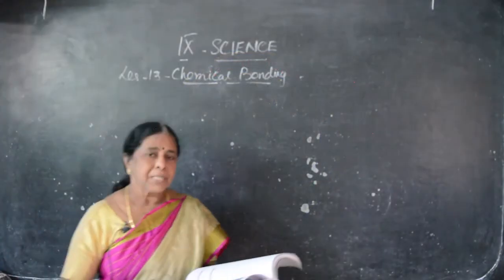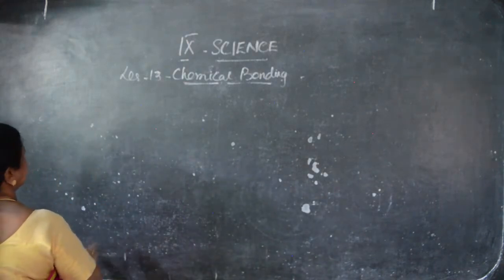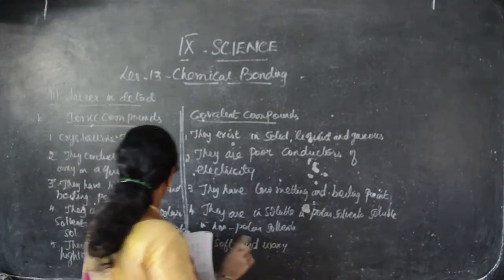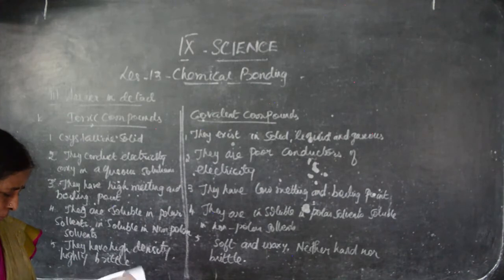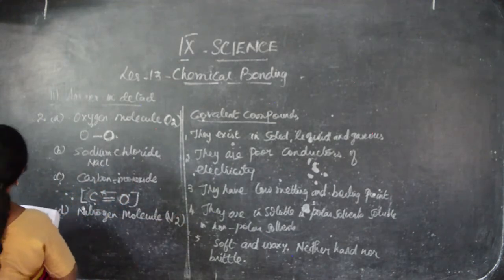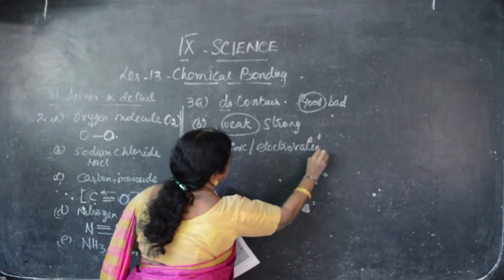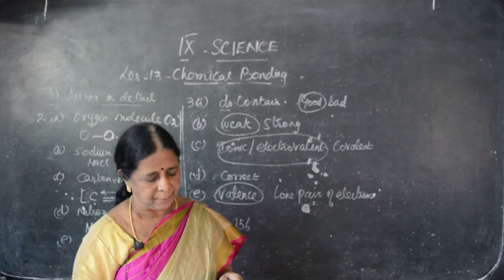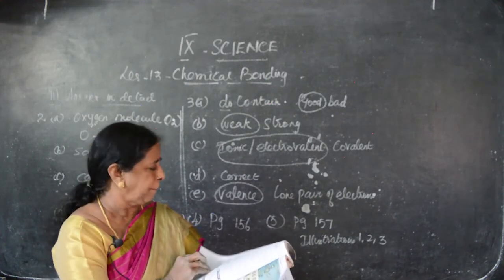IX STD - Science 07 - Chemical bonding (Term 3)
Samacheer Kalvi